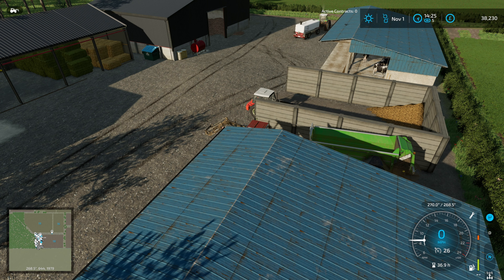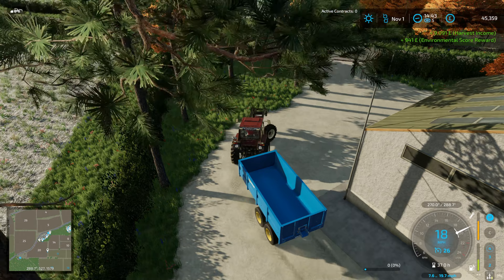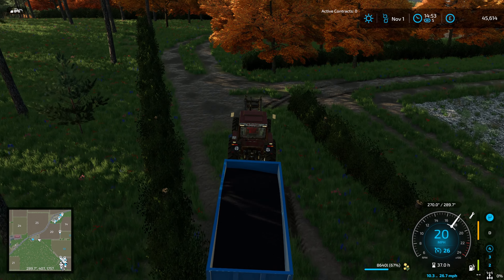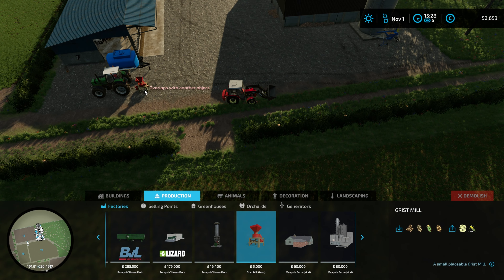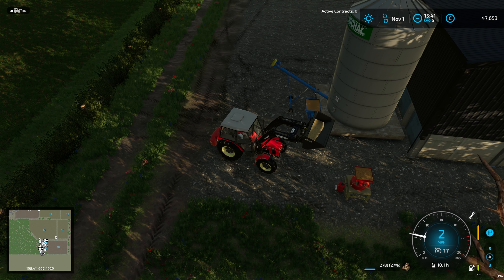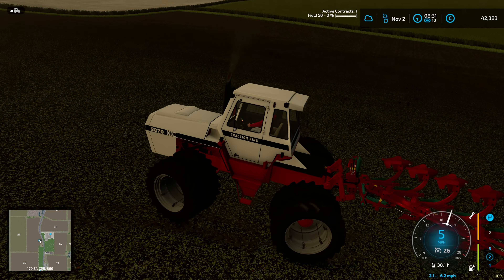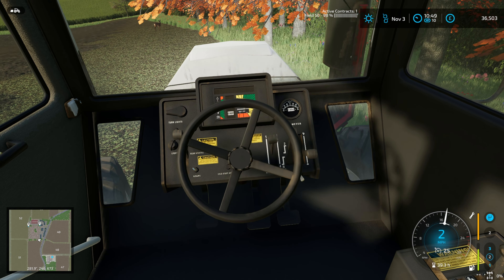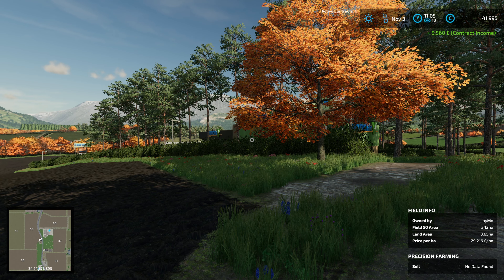Contracting in a king - Maypole Farm - Hard mode - ep38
Join me as we progress through the last 5 decades of farming technology Doing a little contract work